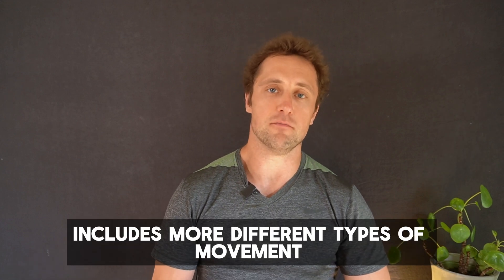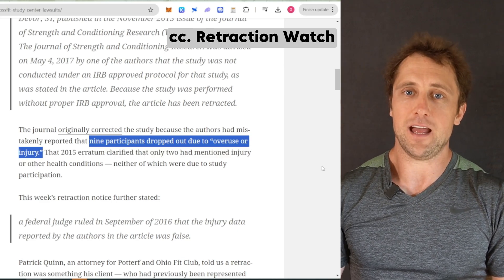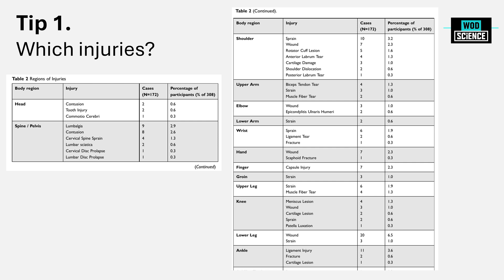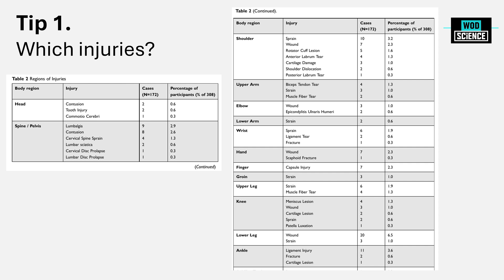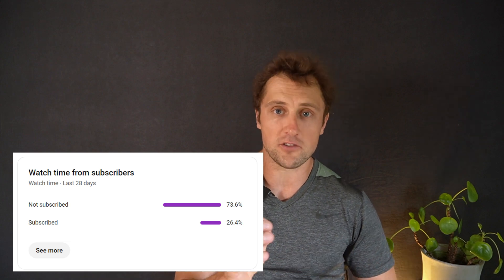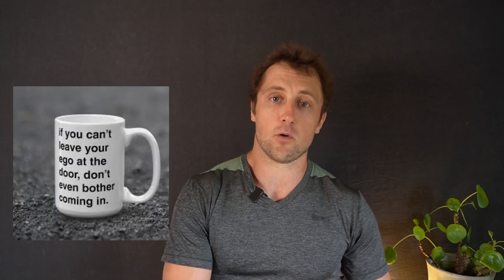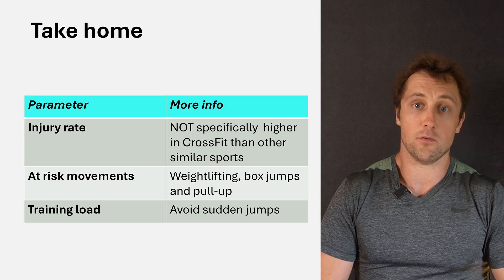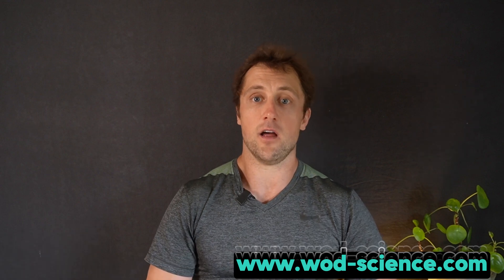Two Tips to Stay Injury-Free in CrossFit (according to science)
Injuries in high-intensity sports, such as CrossFit, are relatively common. But just how common are they, and how do the odds compare to those in other sports?

In this video, I discuss a new study on injuries in CrossFit. German researchers surveyed over 300 athletes of various ages and skill levels about their injury rates during CrossFit training. The data revealed that barbell exercises, box jumps, and pull-ups were most commonly associated with injuries among CrossFit participants. Additionally, research by Miwais Mehrab and colleagues indicates that a sudden increase in training load is the most significant factor in causing injuries in high-intensity sports.

TIMESTAMPS:
00:00 - Intro
01:14 - Injuries and CrossFit - a loaded battle
02:15 - The injury rate in CrossFit
04:00 - TIP 1 - Overprogramming specific movements
06:10 - Which movements are associated with injury?
08:00 - TIP 2 - Sudden jumps in training load
10:15 - Take home message
11:30 - This week’s question